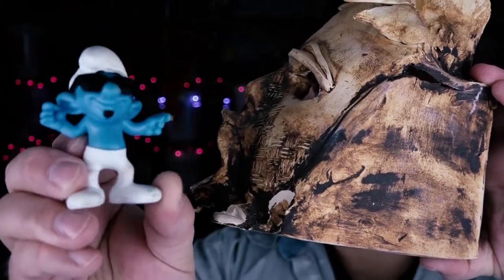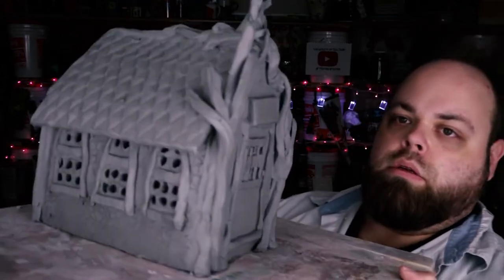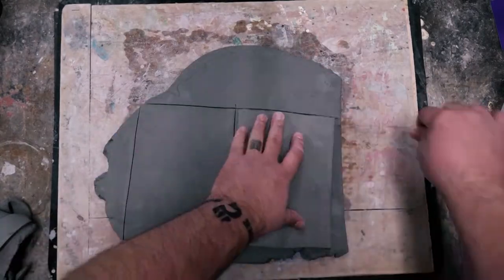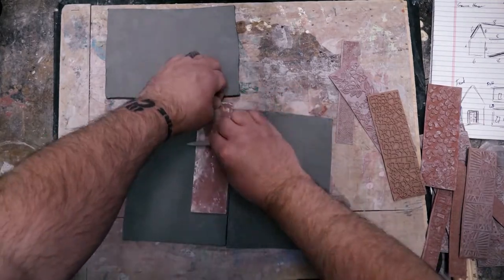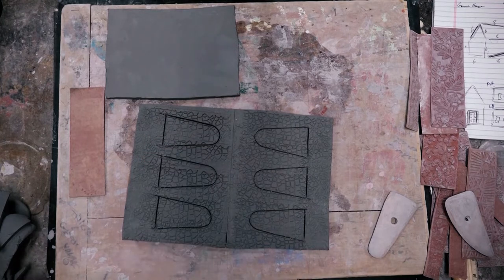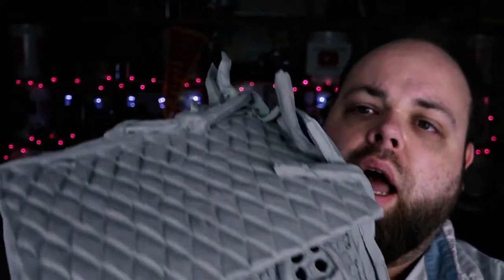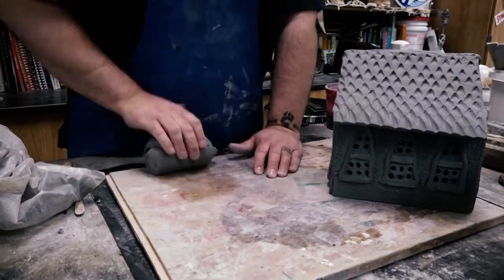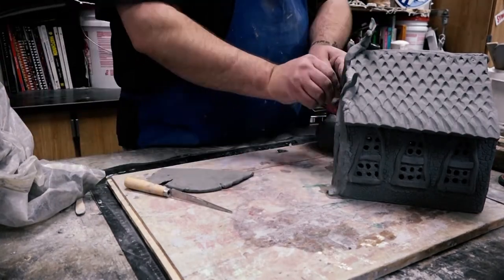Designer Garden Gnome House | Ceramics 101 | University of YouTube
This week are building with slabs in ceramics class. Using the slab building method we are creating gnome houses / fairy houses that can be used in the garden. These are fun builds for both middle school and high school clay projects.

Category
Education